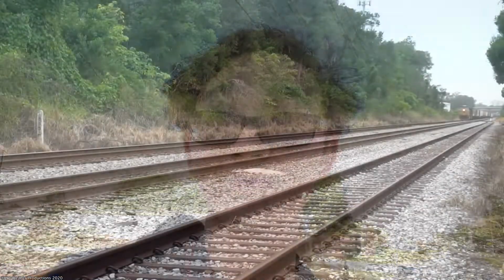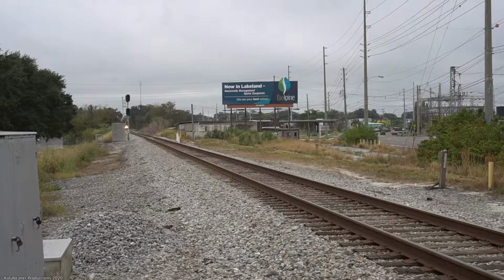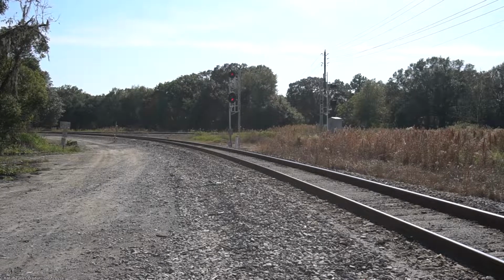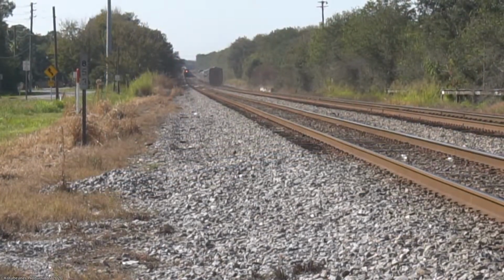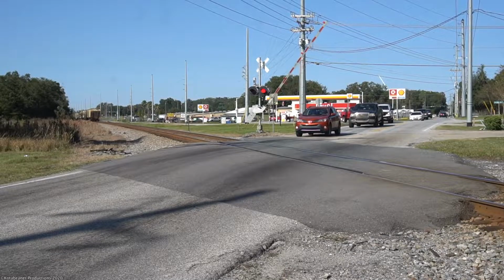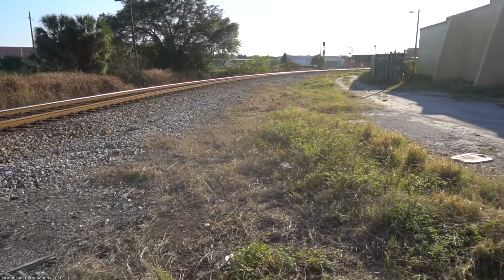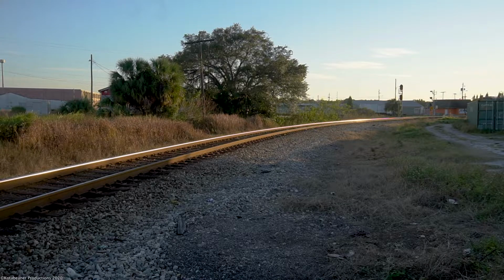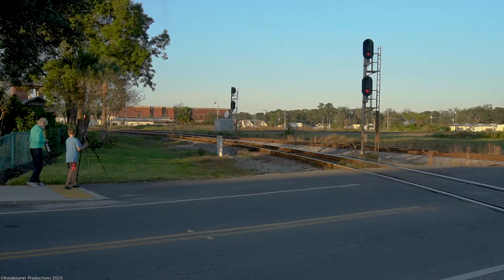6 Train Central Florida Saturday 12/05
Within this video, we railfan all across the map on the Florida Peninsula! Taking the day on Saturday December 5th, to railfan our frequented spots in Central Florida such as Plant City, Lakeland, and Winston. A beautiful day for it too...Temperatures in the High 60s and Low 70s! Extraordinary Saturday outing this time! The trains are still rollin’! We are still watching em too! I try to upload railroading videos as often as possible, being limited by school, and/or how often my crew and I can get trackside…

I hope everybody enjoys the content that I produce, and I hope that all new viewers will become regular fans of this channel, as I try my hardest to make enjoyable, informative content for enthusiasts of all ages!